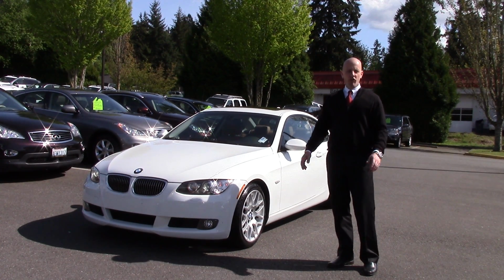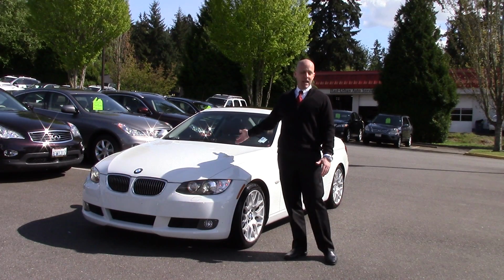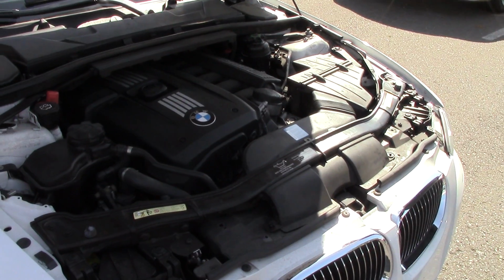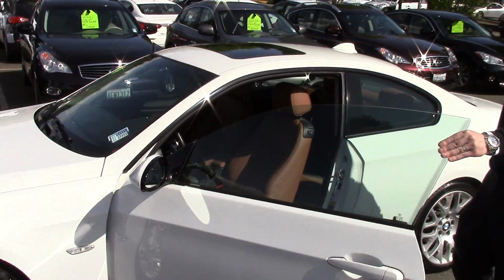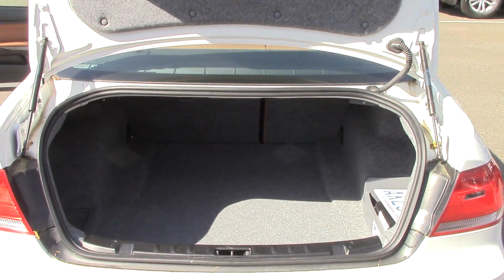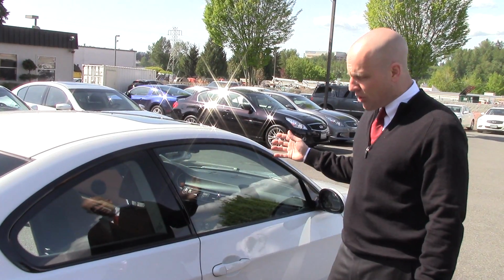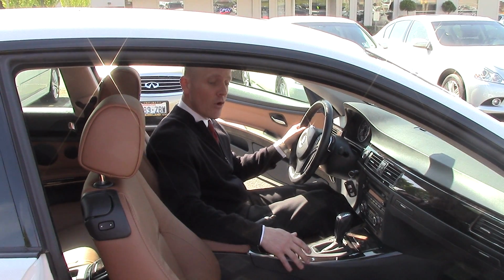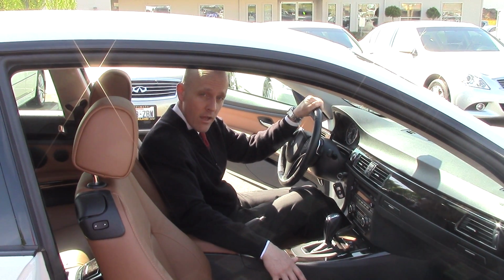2009 BMW 328i coupe: under $10000 it's a steal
2009 BMW 328i coupe review and start up and exhaust - In 3 minutes you'll be an expert on the 2009 328I

This month we're plugging a funny video about the Infiniti IPL and the fact that our salesman was completely misinformed about why it is called the IPL, discovering only in the end that he has completely embarrassed himself.  Take a peek if you have an extra couple of minutes.

Hi, this is Joe Tunney bringing to you a comprehensive catalogue of hundreds of great vehicles from throughout the automobile industry.  Although we specialize in Acura, BMW, Lexus, Mercedes, sports cars, SUV's and of course our beloved Infiniti product line, we also like to carry and review exotic cars from time to time like Ferrari, Dodge Viper, turbocharged all-wheel-drive cars like Mitsubishi Evo, Honda S2000 and Subaru WRX, as well as affordable vehicles that fit into every budget like the 2009 BMW 328i coupe.  For 2014 we are going to make a point of reviewing everything we carry, demonstrating for you the interior and exterior features and condition, the wheels and tires, trunk space, as well as an overview of power, technology, economy and driving characteristics to give you factual information as well as information unique to this particular vehicle so that you can enjoy a more intelligent shopping experience without ever having to step onto the lot.
I am truly thankful for the hundreds of thousands of views and more importantly, perhaps much more importantly, I am honored to have been viewed in over 200 countries around the world.  We all are ambassadors for the things we believe in regardless of where we were born and from my little corner of the world here outside of Seattle, Washington I want to express my sincere gratitude for you having invited me into your home, your place of work, or for simply taking a minute of your valuable time to listen to what I have to say.  Maybe we will never meet face to face, but I am forever in your debt for giving me the opportunity to share with you the things I have learned.  2010 BMW 328i review.  2011 BMW 328i review.  2012 BMW 328i review.  2013 BMW 328i review.  2014 BMW 328i review.  2015 BMW 328i review.  2016 BMW 328i review.  2017 BMW 328i review.  2018 BMW 328i review. 2009 BMW 328i specs.

2009 bmw 328i coupe for sale
bmw 328i coupe 2009
2009 bmw 328i coupe for sale seattle
2009 bmw 328i xdrive coupe review
2009 bmw 328i coupe for sale canada
2009 bmw 328i coupe for sale california